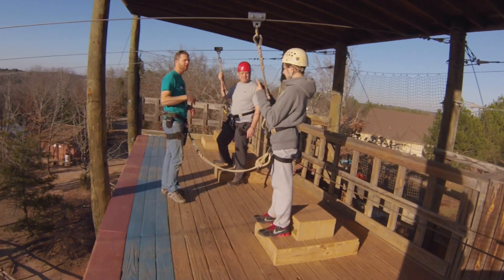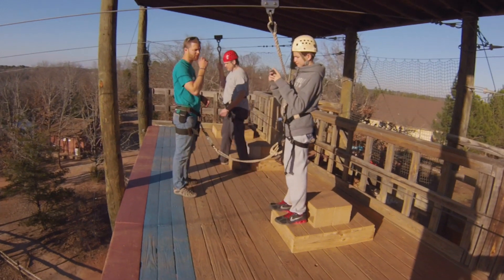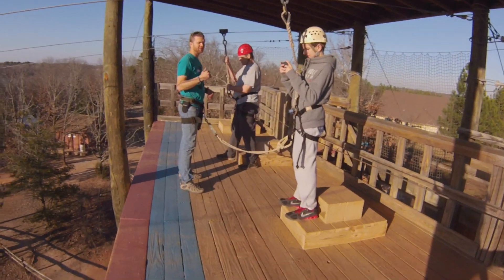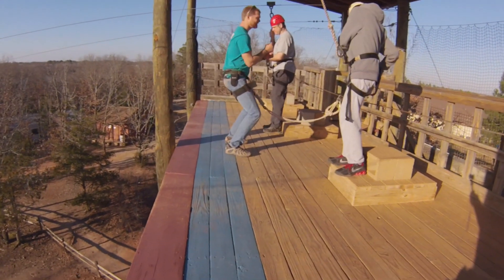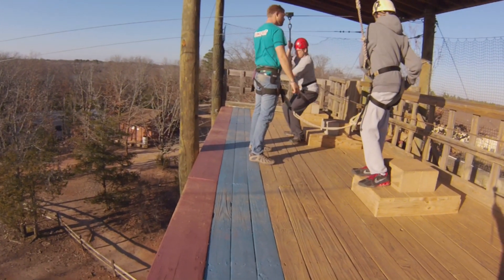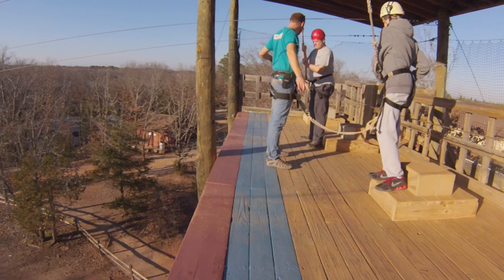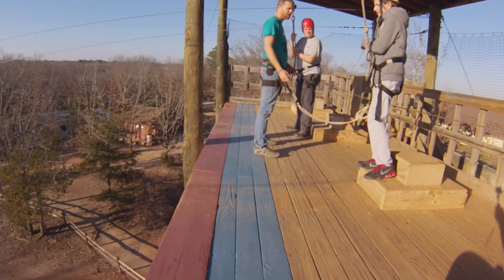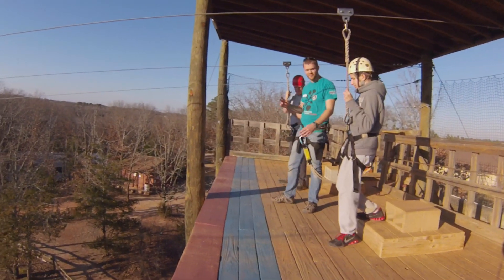LuckySuperLee zip-lining at Sky Ranch